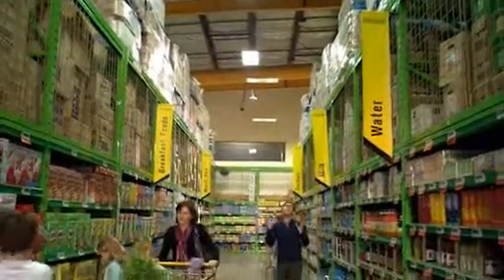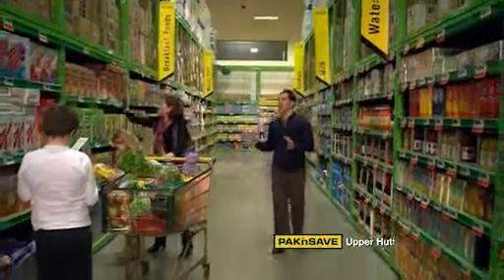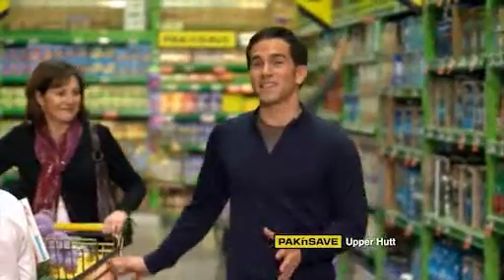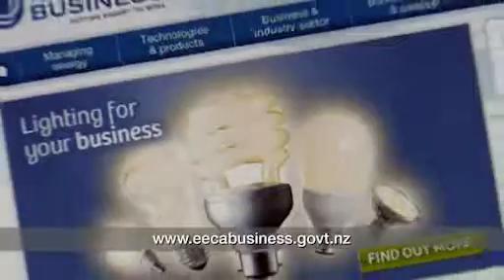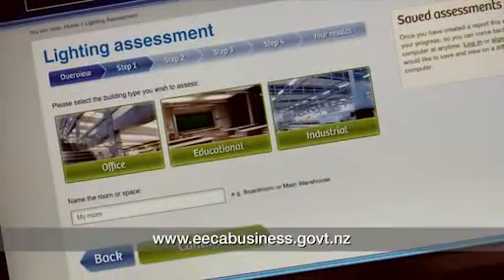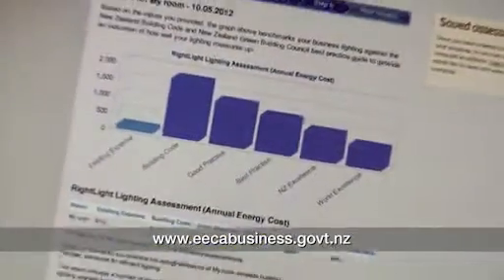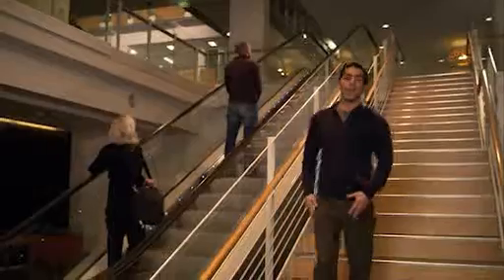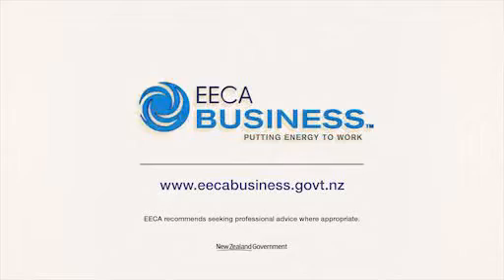Lighting in business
Change the way your business sees lighting. For many businesses lighting is around 30% of their energy bill. Getting lighting right can improve productivity and customer experience and your bottom line.